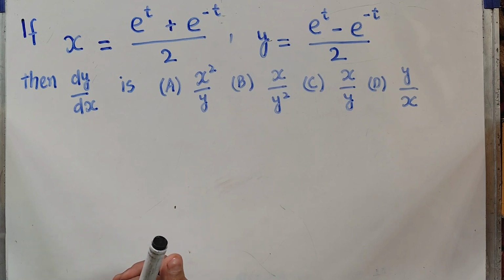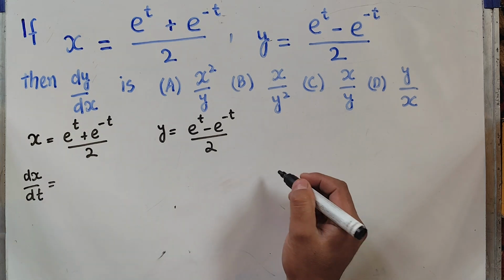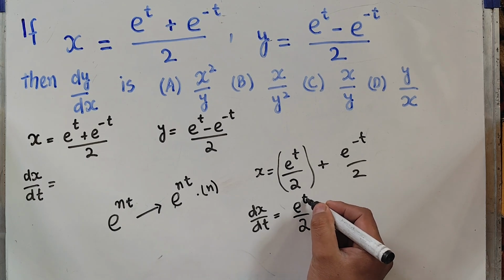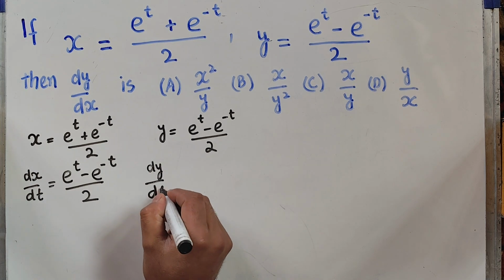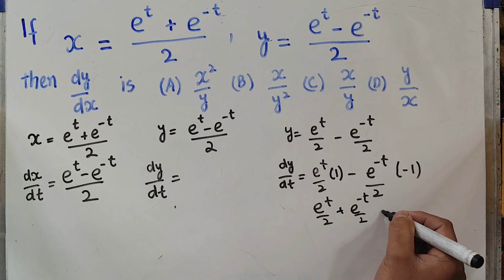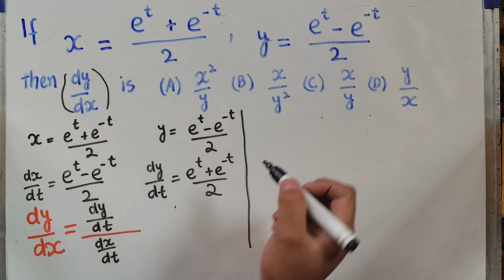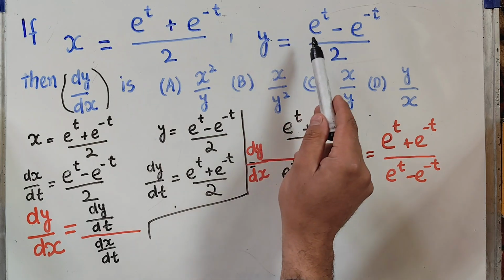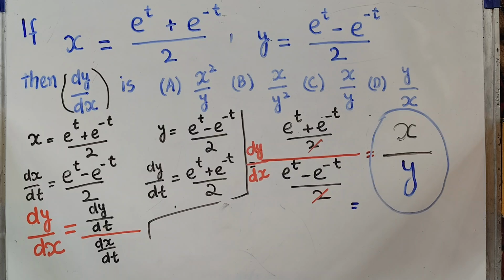differentiation of exponential functions